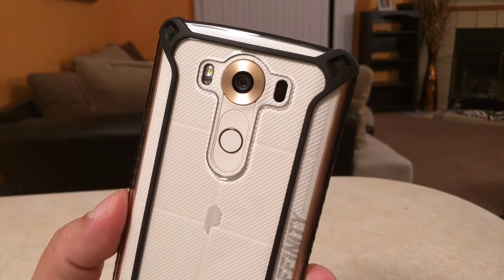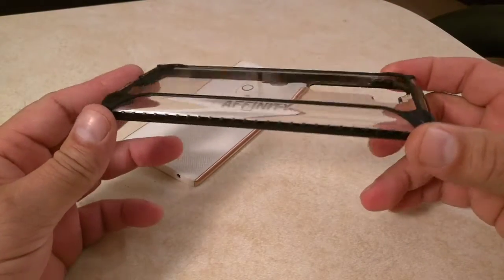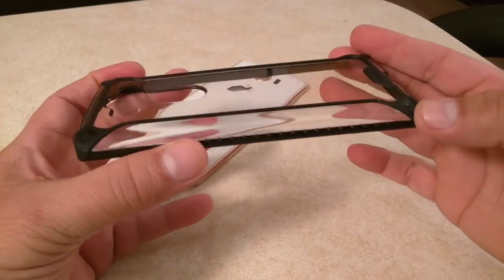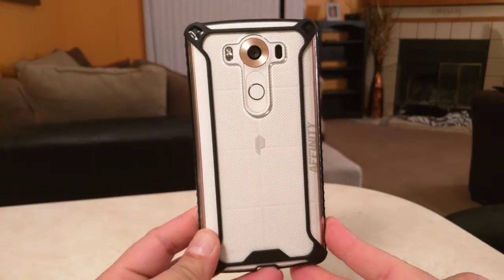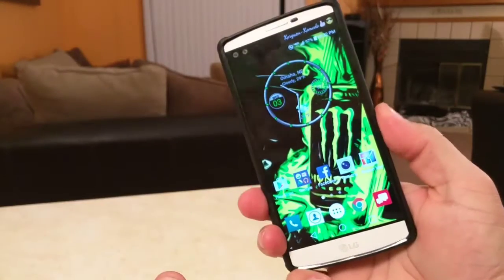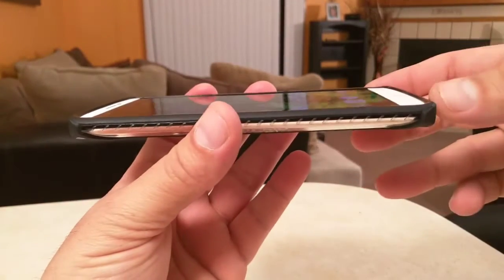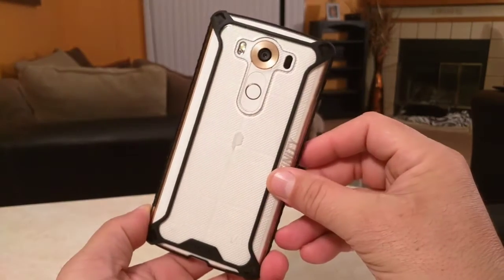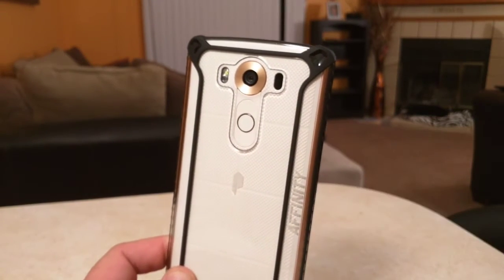Poetic Affinity Case - LG V10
or Amazon. $20